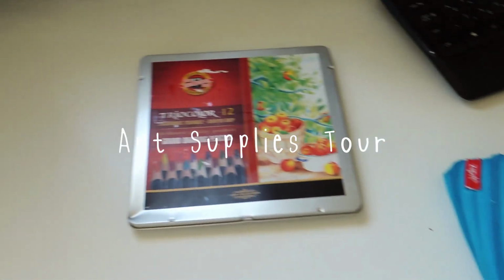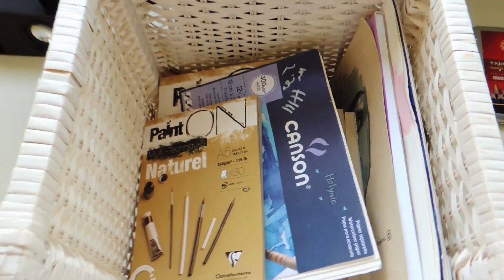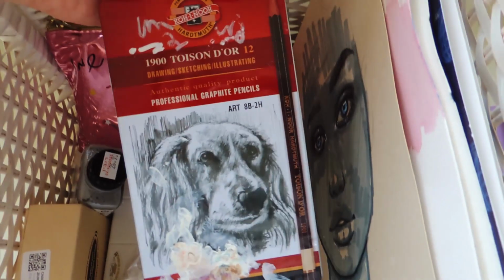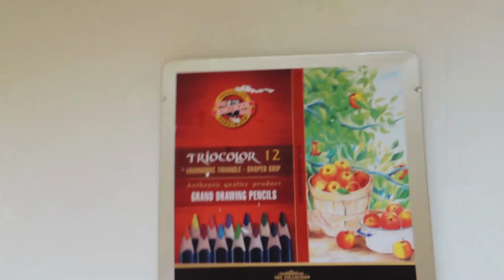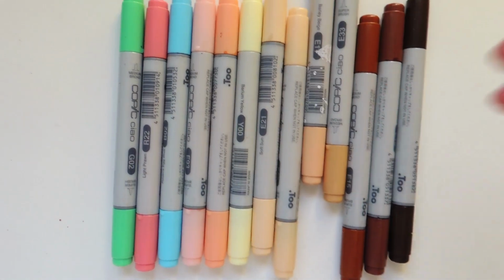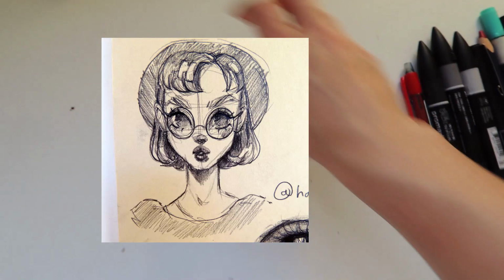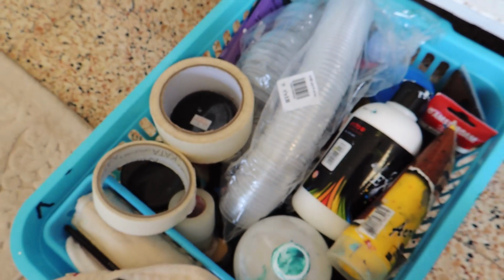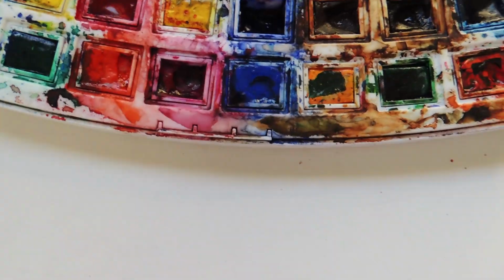Art Supplies Tour | Alcohol markers & watercolors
This is a quick tour of my art supplies.
mainly about my markers collection, art supplies that I have used only once, watercolors and brushes :)

TouchFive markers:

Nova markers:

marker box: